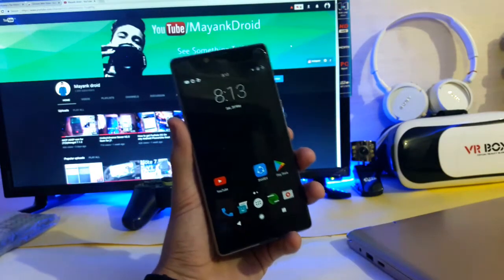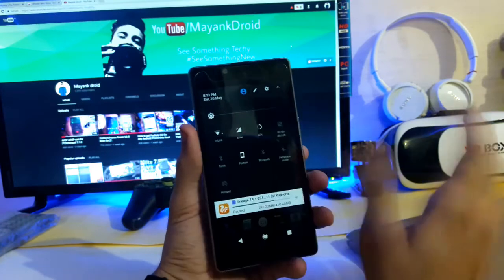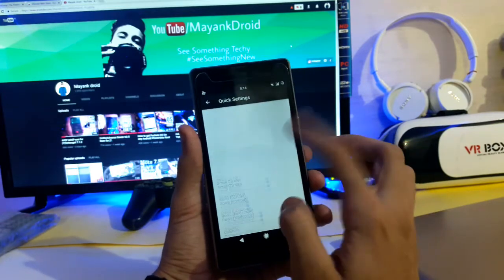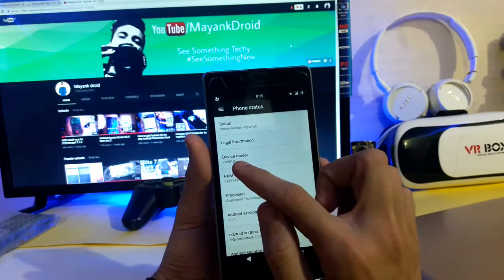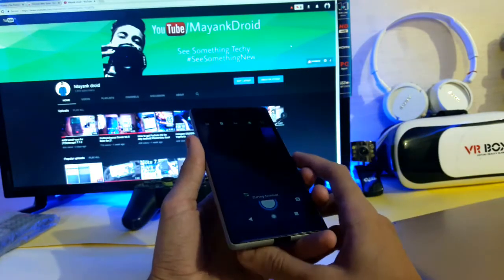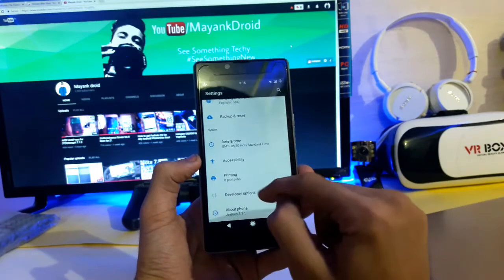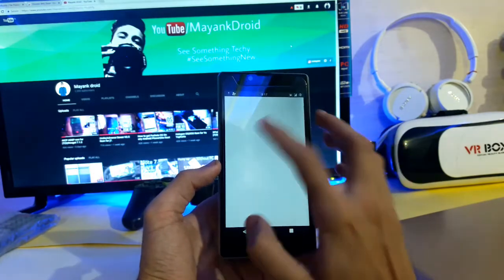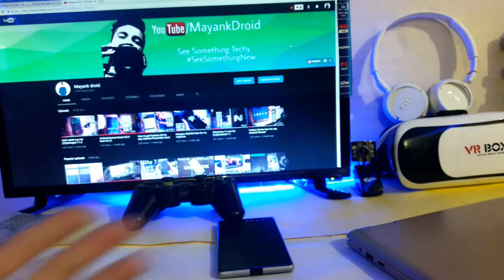CRDROID V2.1 Rom for YU YUphoria|AOSP|android nougat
hey everyone this is mayank malik with another video ✌
so today in this video
We are going to take a look on another rom for our Yu Yuphoria

For gapps
Select arm64 Android 7.1 Package Pico

IF YOU INTERESTED TO KNOW EVERY CHANNEL UPDATE AND TECH UPDATE

ROM
GAMES
TRICKS
TIPS
Reviews